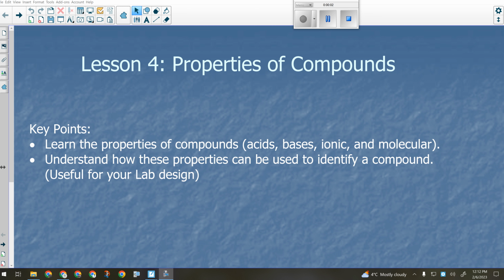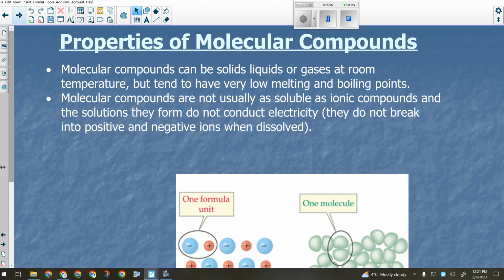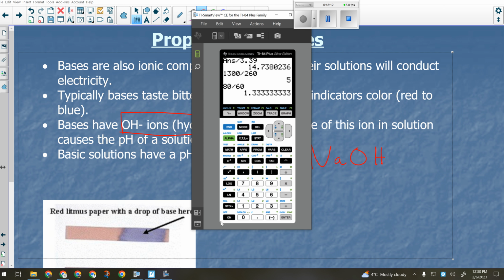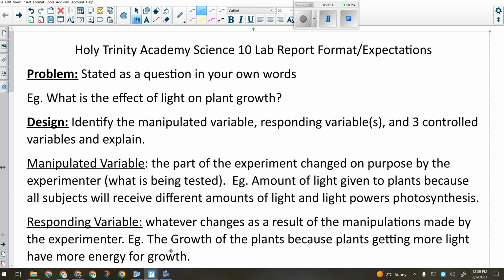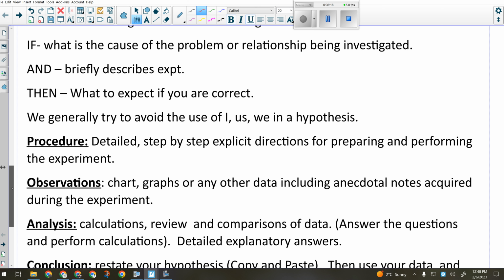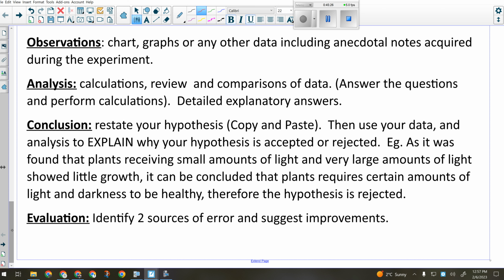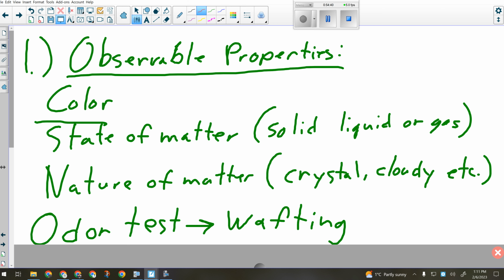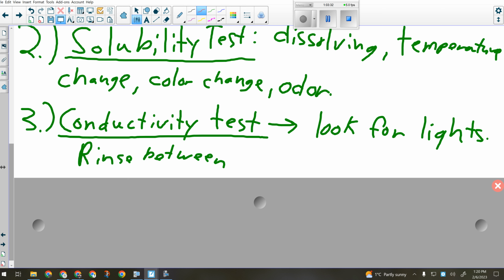Science 10 Chemistry Lesson 4 Properties of Compounds and Lab Report Expectations